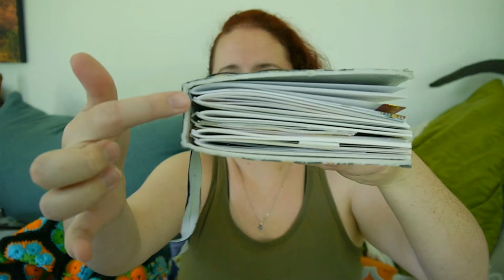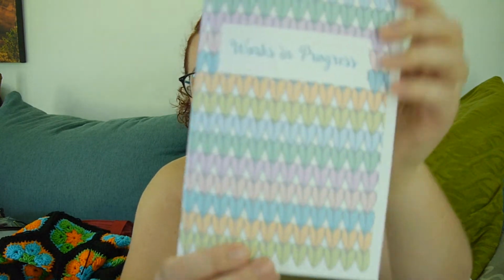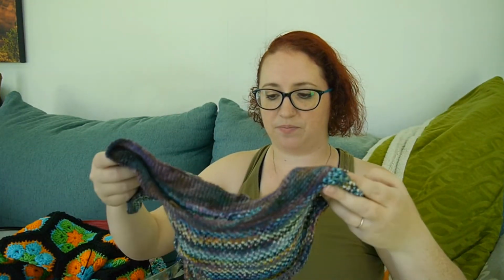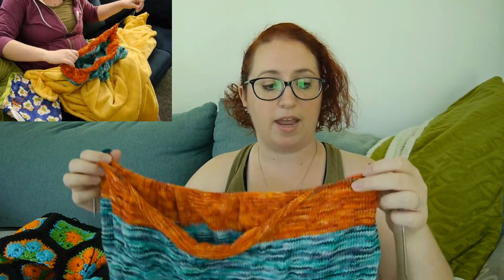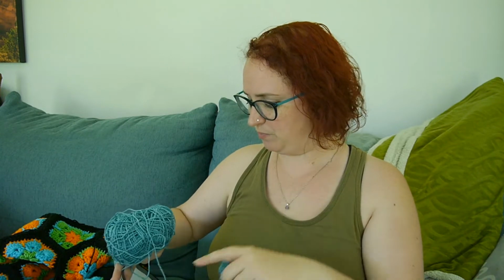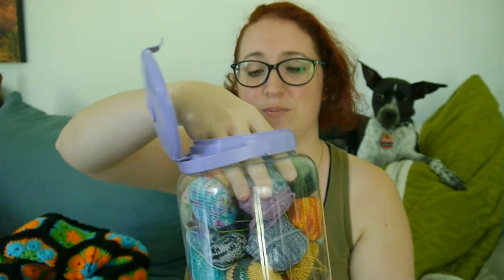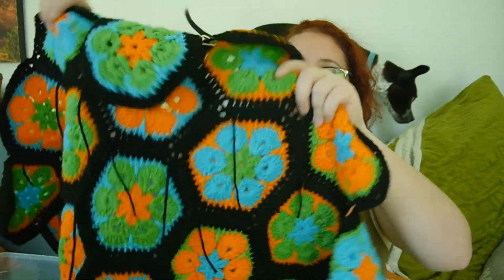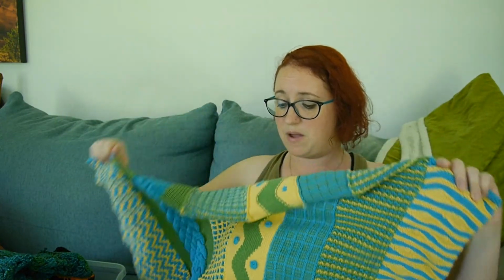All Those Old WIPs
WIP Book on Etsy

YARN
Southern Skeins Yarn

PATTERNS
Andrea Yetman

BAGS
Fates Thread Bags

STITCH MARKERS
Bronze Shepherd Studio